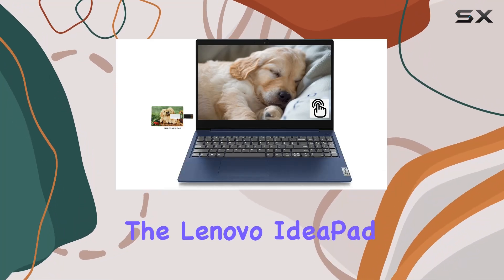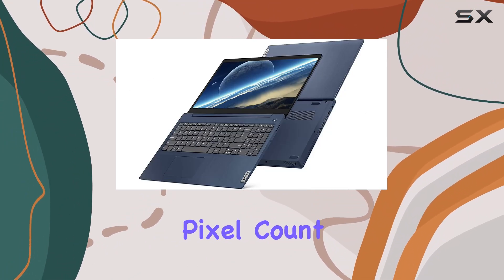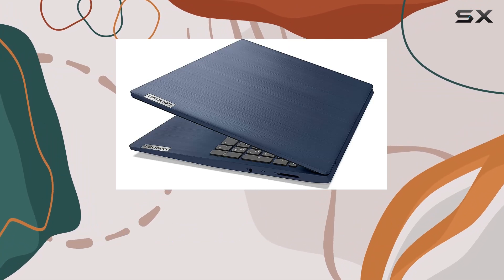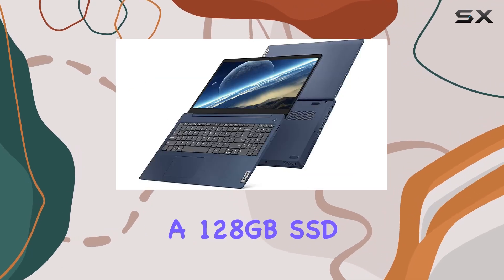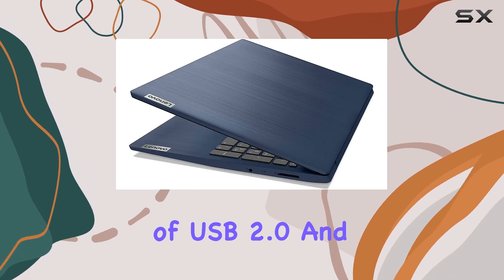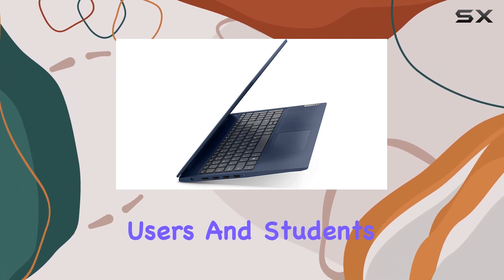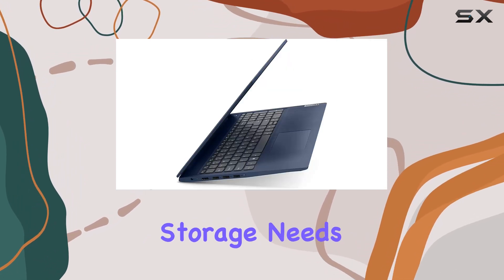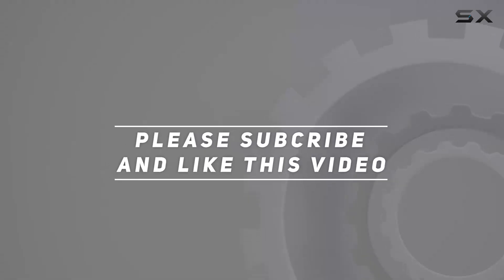Newest Lenovo IdeaPad 3 15.6” HD Touch Screen Business Laptop: Is It the Best Budget-Friendly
0:00 Intro
0:06 Review

Things that we mentioned in this video:
Newest Lenovo IdeaPad 3 : B08LR4W7T2